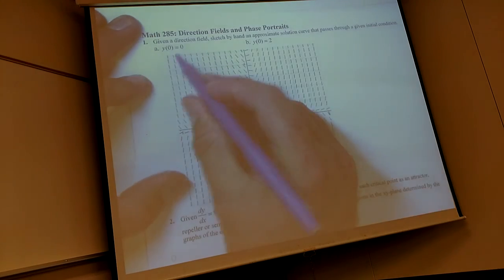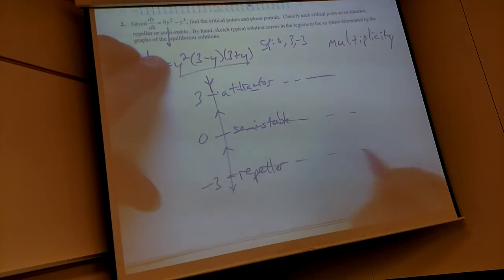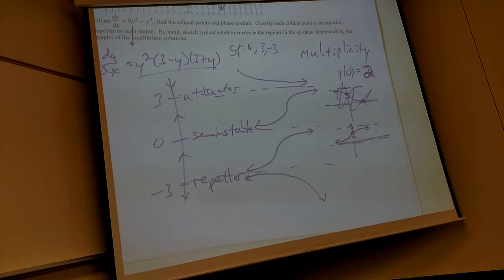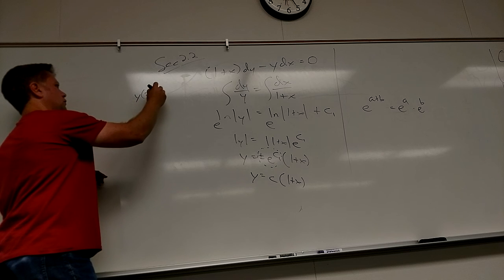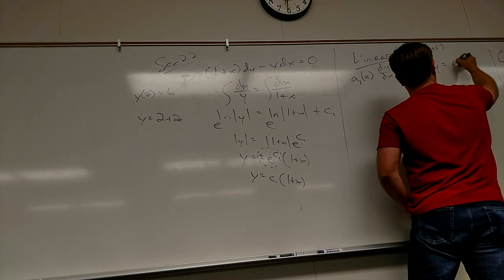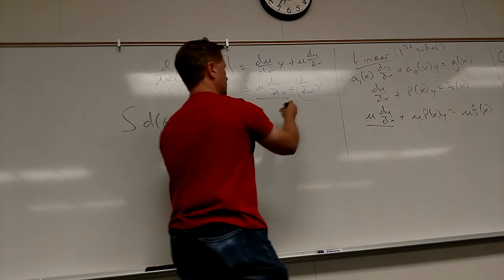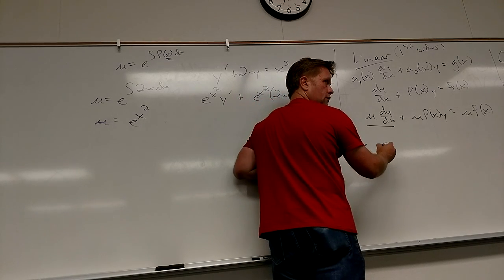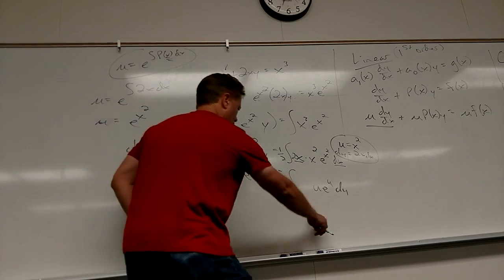Math 285, Feb 7 Lecture, part 2